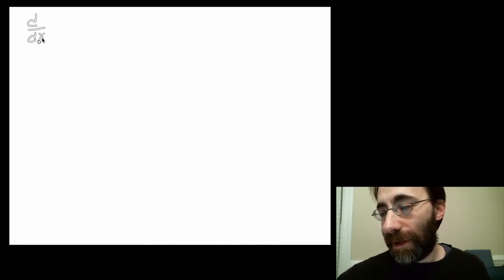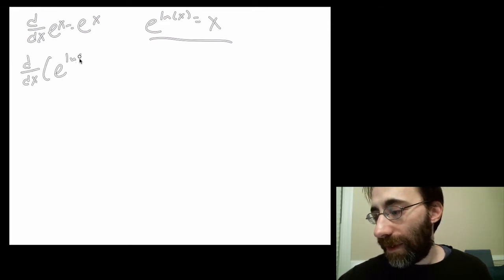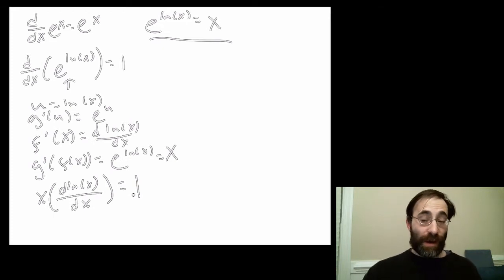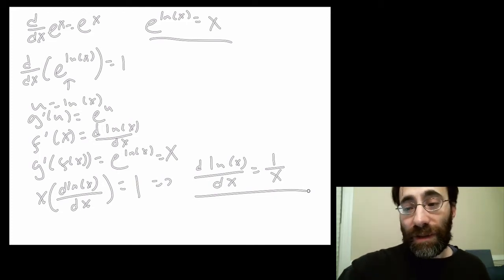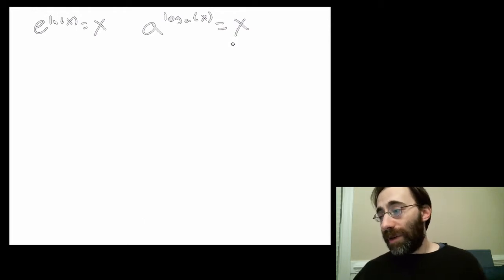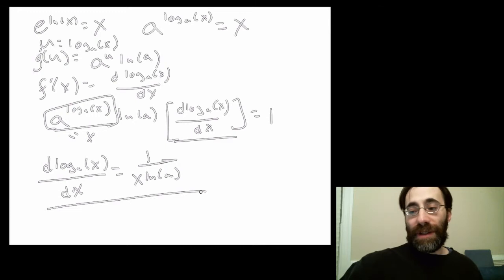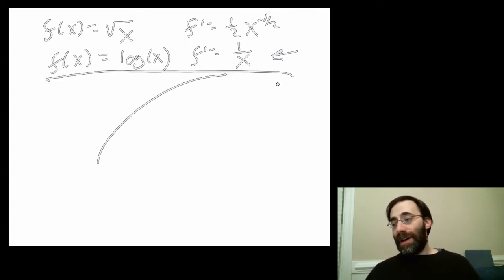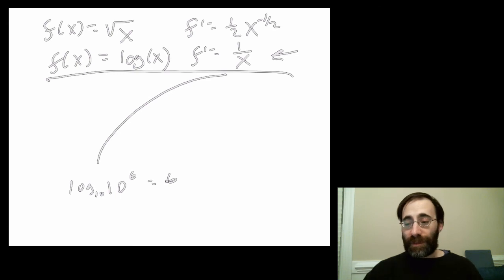Module6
Derivatives of Logarithms